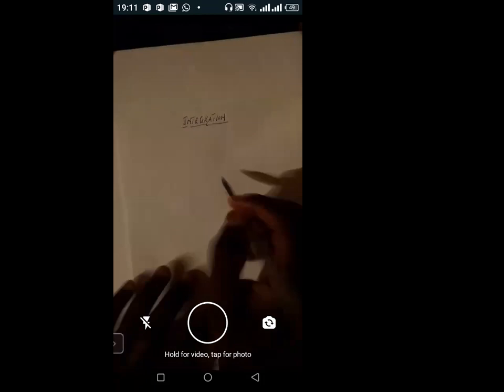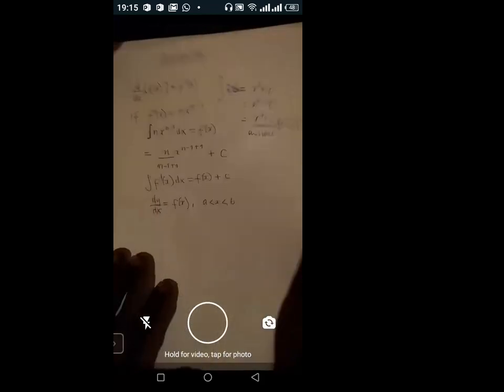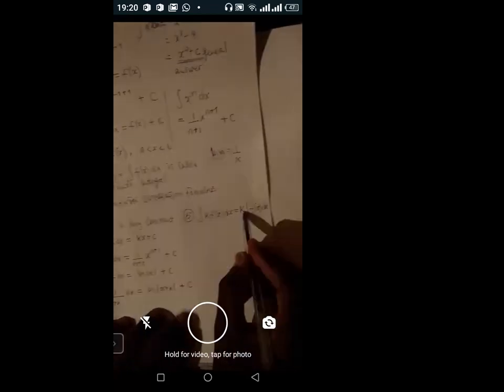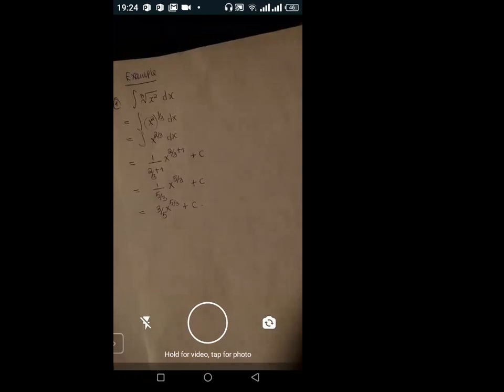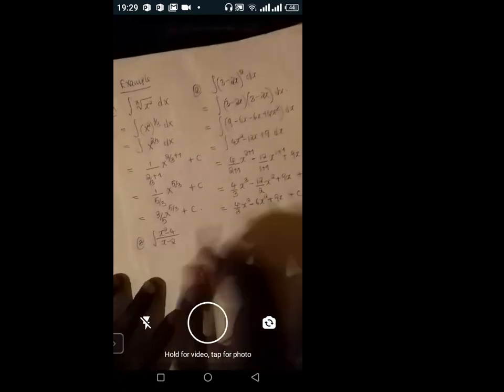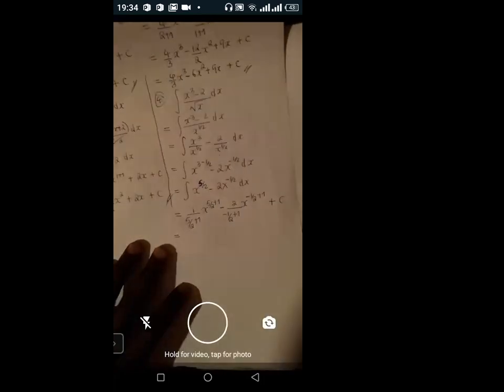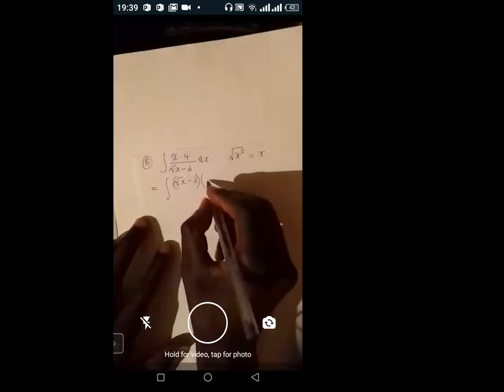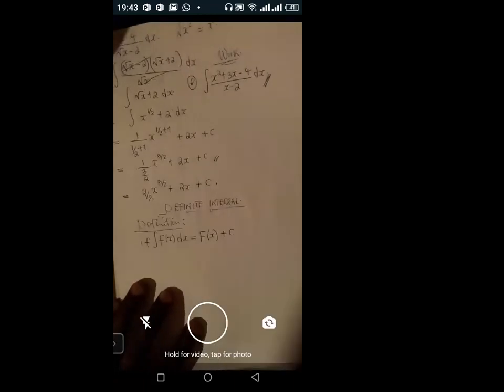Mathematics Integration Part1- Peter Kamando